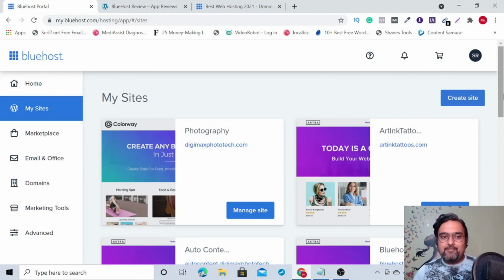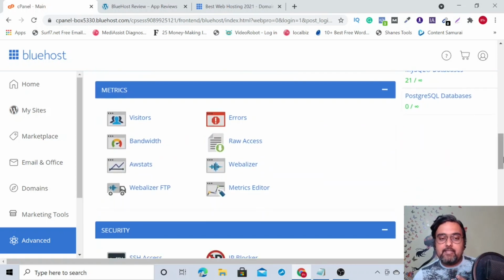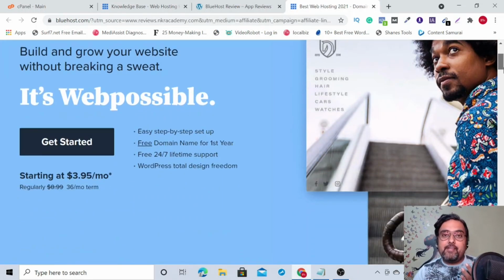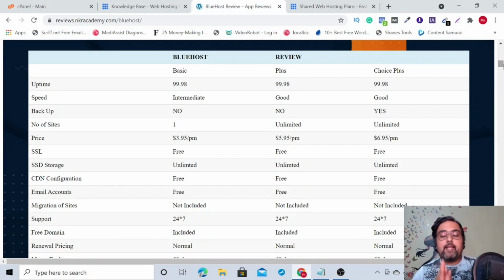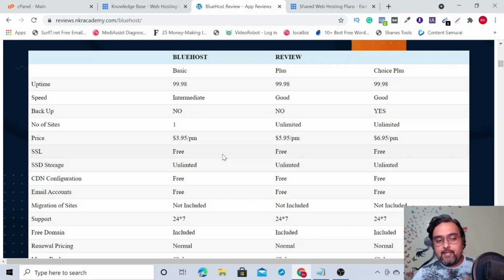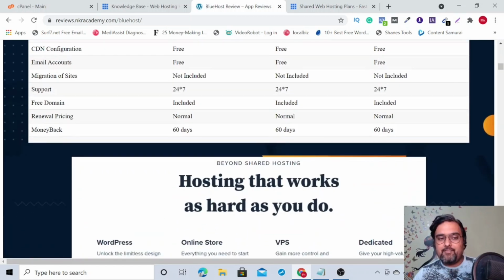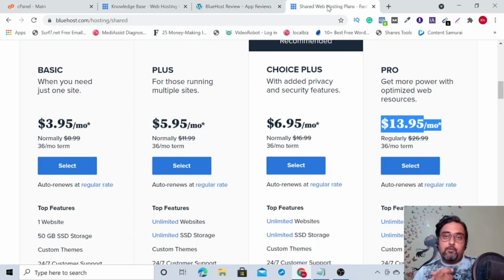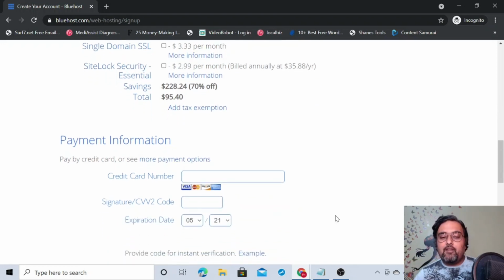BlueHost Review 2021 ⚠️ 5 Things You Must Know Before You Purchase BlueHost ⚠️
➡️To Get All These Bonuses, Just Purchase BlueHost Web Hosting Using The Link Provided in the Description Of This Video and Send Me Your Purchase Receipt to

Video Timestamps:
0:00​ - Introduction To BlueHost
2:21​ - BlueHost Features Review
4:22 - BlueHost Customer Support
5:10​ - BlueHost Pricing & Features
8:10​ - BlueHost Exclusive Bonus Walkthrough
10:00​ - How To Get Special 65% Discount On BlueHost
11:25 - How To Claim My Bonus For BlueHost + Conclusion

In This Video,  I Will Let You Know 5 Things You Must Consider Before You Purchase Any Web Hosting And I Will Also Rate BlueHost In Terms Of These 5 Most Important Factors For Any WordPress Web Hosting.

So, The 5 Most Important factors that You Must Consider Before Buying Any Web Hosting Are

🔥Storage and How Many Websites are Allowed To Be Hosted On That Plan - You Must Know How much Storage they are going to give you and how many websites you are allowed to host on a particular plan. BlueHost Gives You 50GB Storages And Unmetered Bandwidth In Its Most Popular Choice Plus Shared Web Hosting Plan.

🔥Speed and Up Time - Your Website Speed and uptime will determine a lot of factors which can determine your success online and these factors should be determining factors while choosing a perfect web hosting.BlueHost Has 99.95% Up Time Which Is Well Above The Industry Standard.

🔥Website Backup, Recovery And Security - Nowadays, it is extremely important to get your websites backed up regularly so that you can Recover them in case site gets hacked ar database gets crashed. So, You Must know how your Web Host is Supporting Back Up, Recovery And Website Security. I Have Discussed How BlueHost Can Help You To Protect, Backup And Recover Your Websites.

🔥Support For Website Migration, SSL, CDN And Multiple Domains - Your Web Hosting Company Supports SSL, Or CDN For Your Website. We Have Tutorials On How You Can Migrate Websites To BlueHost and How You Can Configure SSL And CDN On BlueHost.

🔥1 Click Installer And Support For WordPress - As WordPress Is the Largest CMS And Website Builder Platforms in the World which is Supporting almost 1/3 rd of the total number of Websites Across the World, hence, as a Web Hosting Platform, BlueHost does a Great Job In Supporting Installation, Configuration, FTP Support, File Manager Support and Plugin The Theme Updates In WordPress Right From Your BlueHost Dashboard.

Apart From Discussing How Well BlueHost Does in terms of these five key factors, In This Video, I have also shown How To Install WordPress Using BlueHost Control Panel.

I have also Shown How To Configure SSL For FREE Using BlueHost Control Panel and I have also Show How To enforce SSL Security in Your WordPress Website using a special Plugin.

Category
People & Blogs